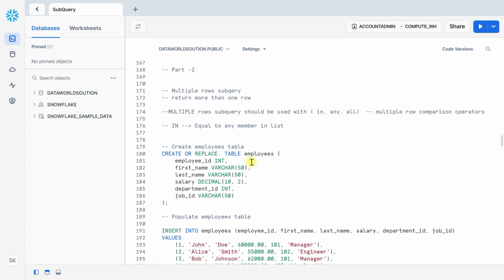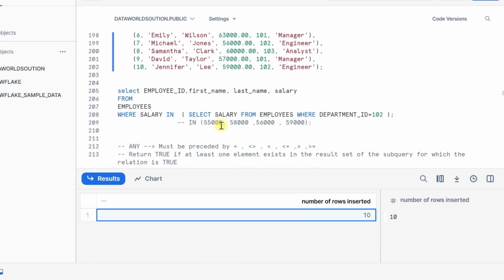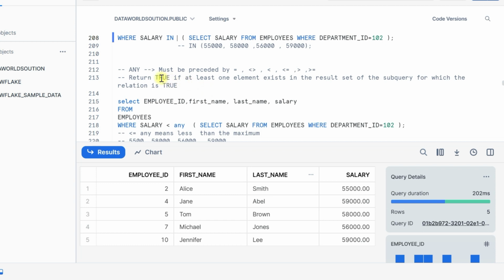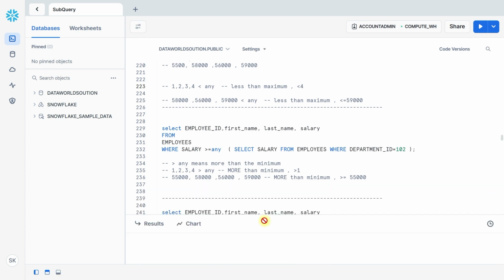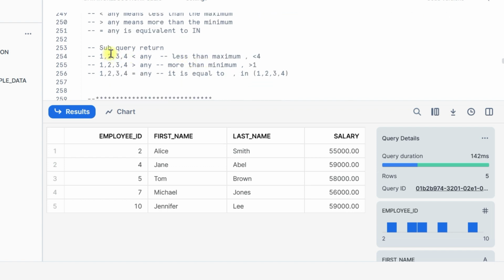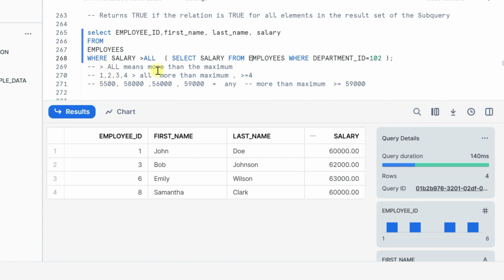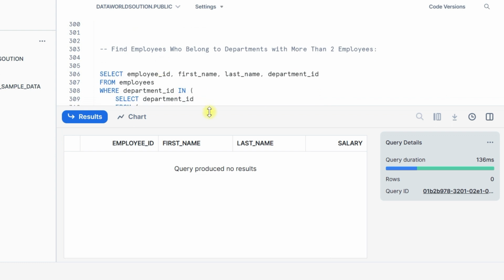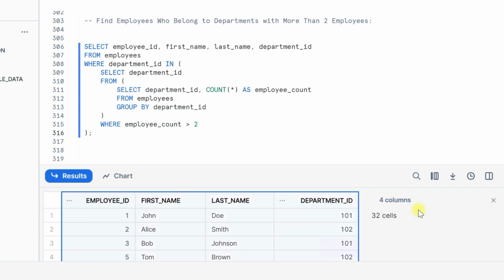Mastering Multiple Row Subqueries in Snowflake: A Comprehensive Guide! with All, Any, IN Subquery!!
Unlock the full potential of Snowflake with our comprehensive guide to multiple row subqueries! In this video, we delve deep into the intricacies of leveraging subqueries to extract, filter, and manipulate data efficiently in Snowflake. Whether you're a beginner or an experienced user, our tutorial covers everything you need to know to harness the power of multiple row subqueries effectively. From basic syntax to advanced techniques, join us as we explore various real-world examples and practical tips to elevate your Snowflake query skills. Don't miss out on this opportunity to level up your data querying game and streamline your analytics workflows with Snowflake!